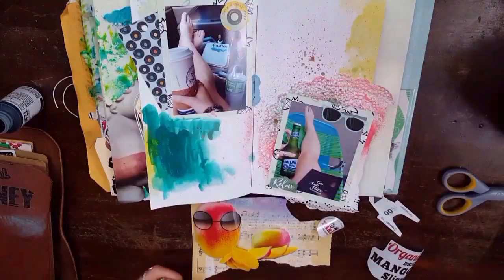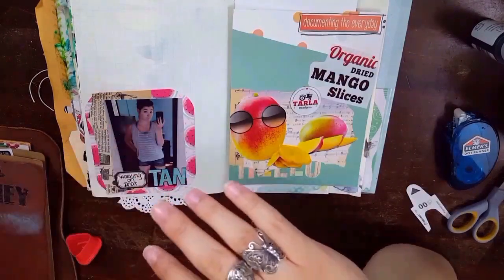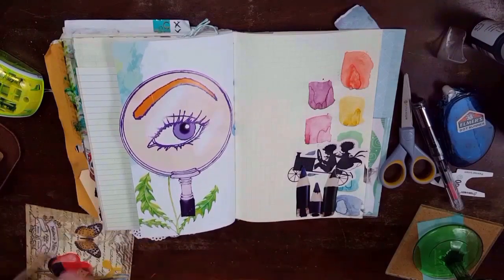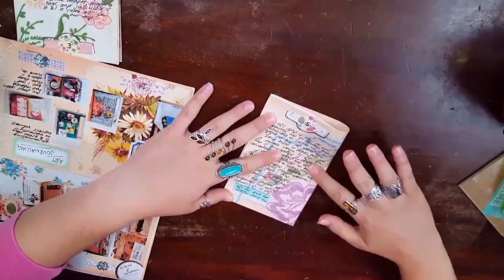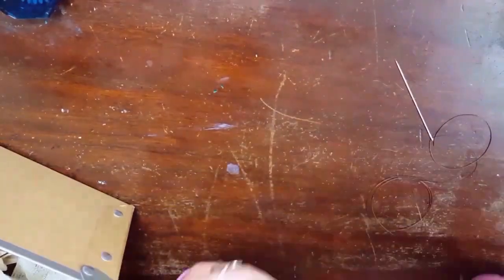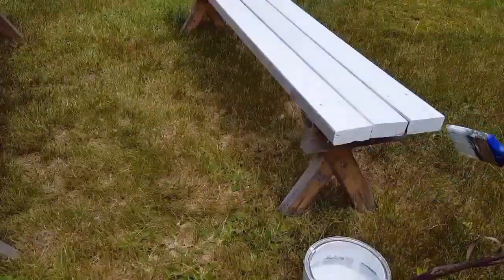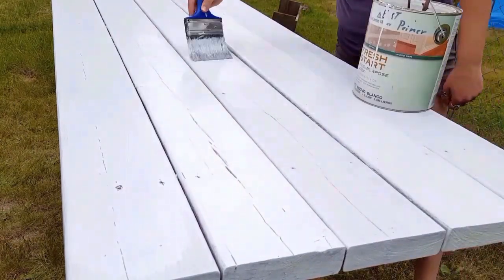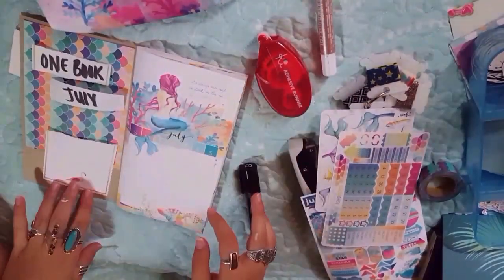Travelers Notebook: Journal with Me Bits: Creative Week #14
I hope you guys enjoyed this weeks creative week video. Let me know what you thought of this weeks inclusions. I tried to mix it up a little compared to my usual just journaling. Don't forget to check out the links!

Things I mentioned:

Johanna Cloughs Zine

Enjoy my content? Consider Supporting Me by "buying me a coffee" (like a TIP JAR)